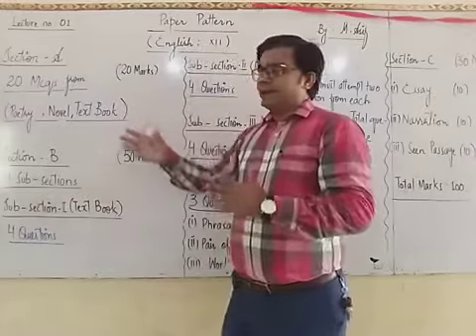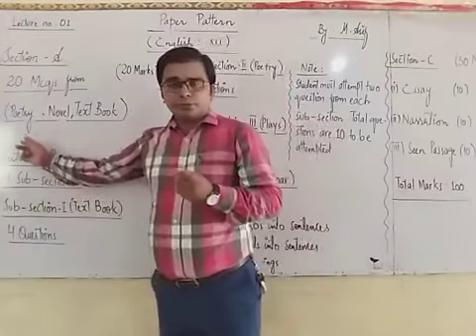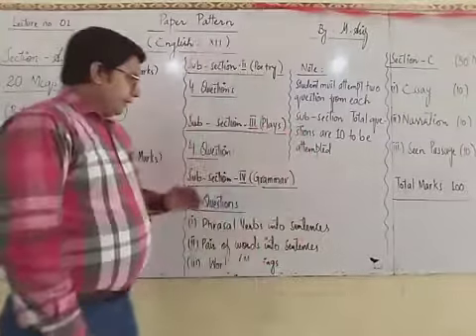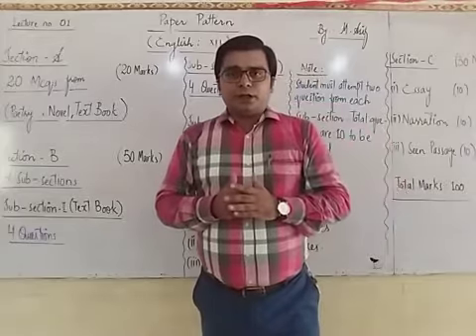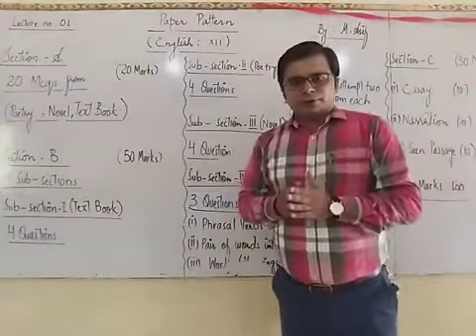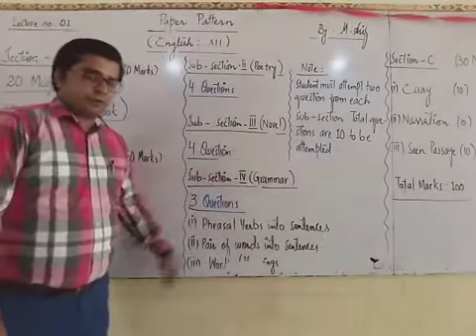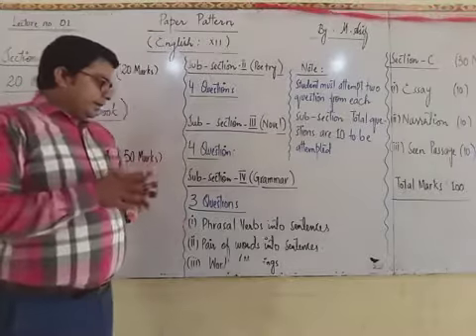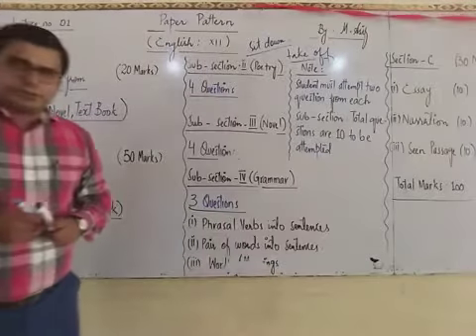Lecture 1 |English XII Paper Pattern| By Mr. Asif Bhatti